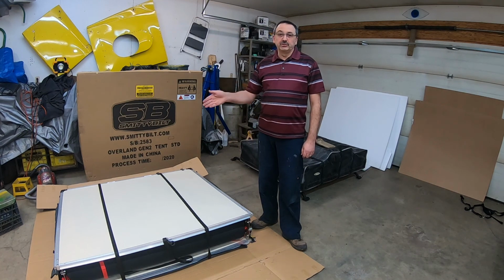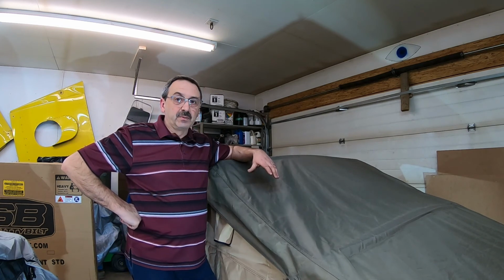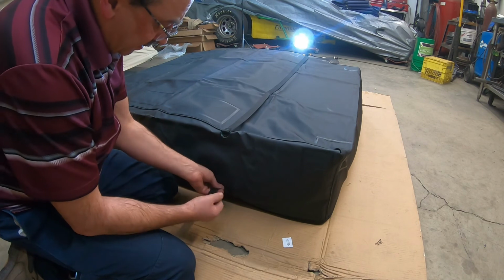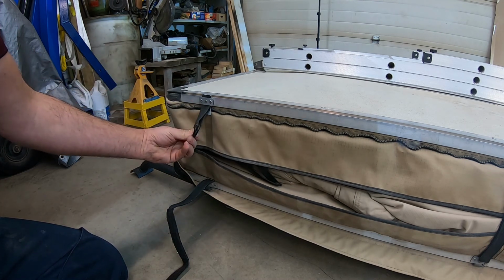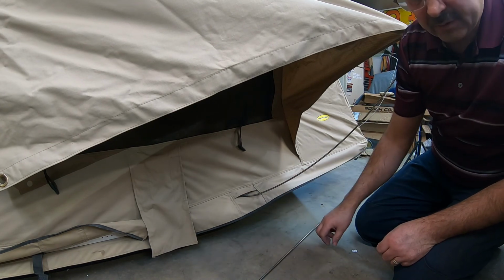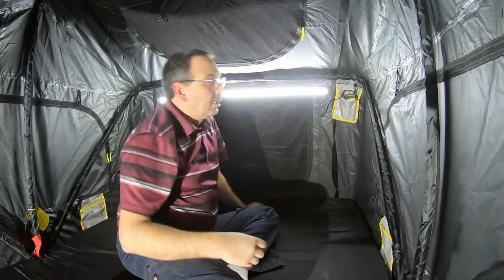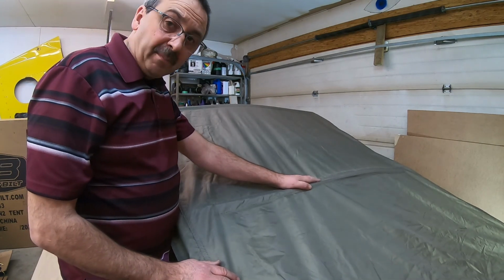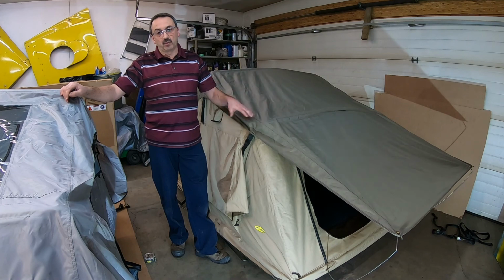Smittybilt Gen 1 & Gen 2 Roof Top Tent Review, Repairs and Improvements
We now have both versions of the Smittybilt Overlander tent, Gen 1 and Gen 2 👍
After around 150 nights and 3 1/2 years with our Gen 1 tent, I look back at how great it is, it still looks brand new! But it has required a little bit of maintenance, today I look at some quick easy repairs and some improvements.
I think I have  found a solution to that obnoxious flapping noise!